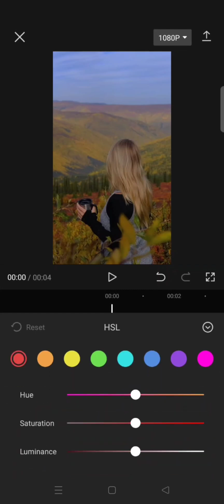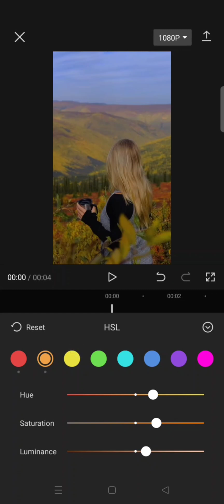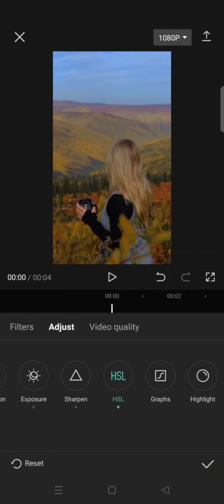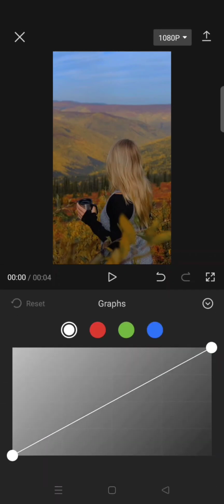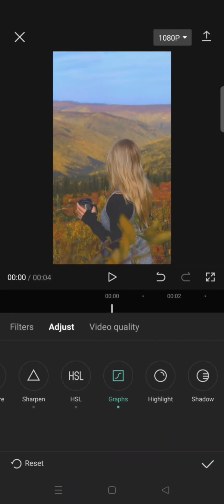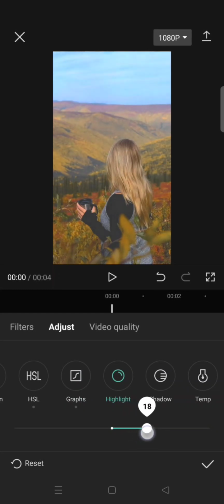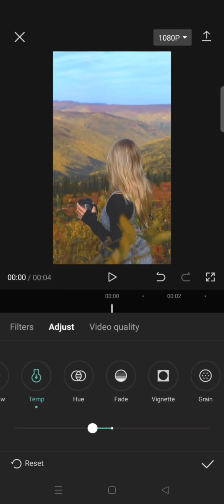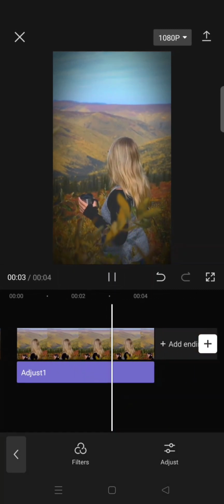CapCut Color Grading! How Can You Create a Cinematic Analog Color Grading for Your Videos on CapCut?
Want to create an analog color grading for your clips? Here's how to do it on CapCut!